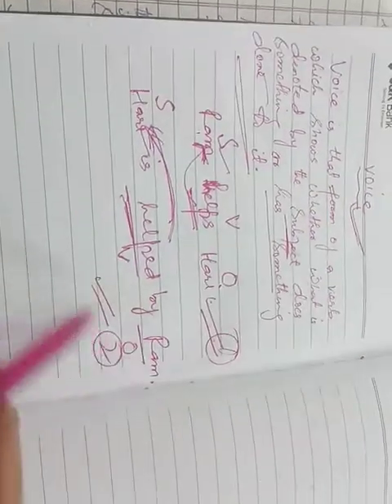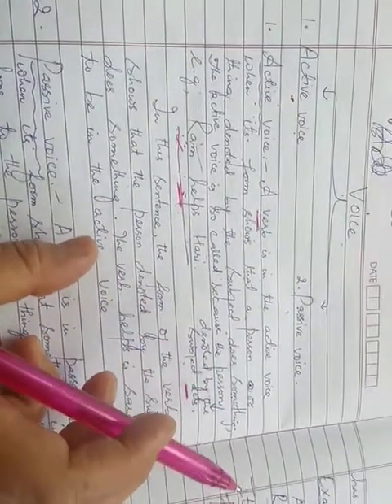Change of voice (part 1)